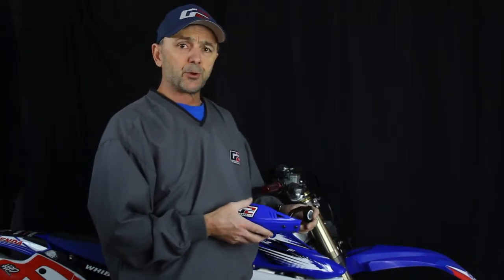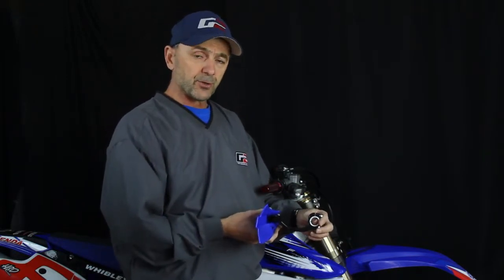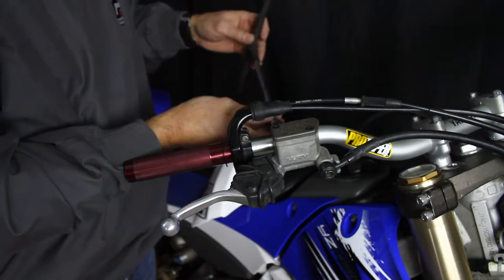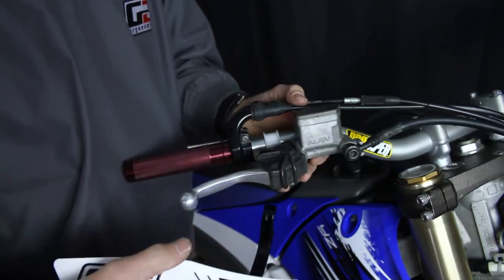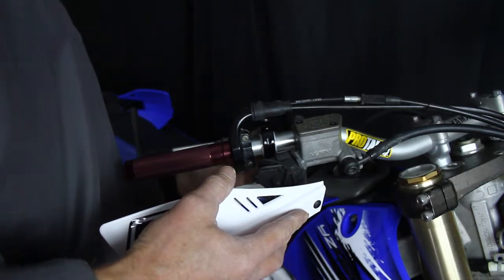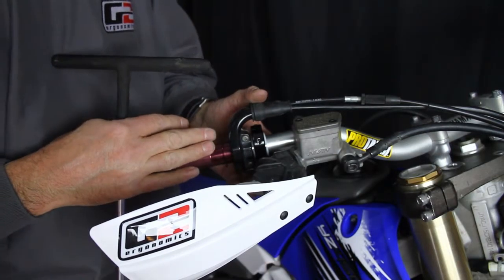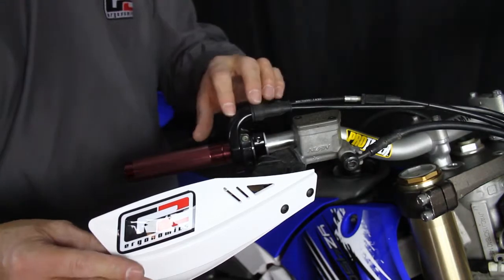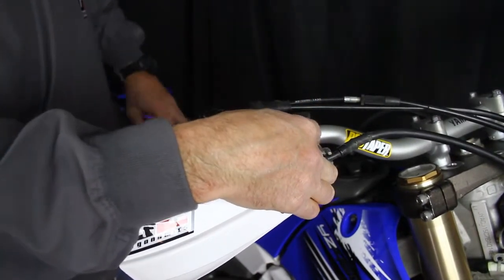G2 Ergonomics Moto Hand Sheild Installaion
Sam "the Throttle Genius" Wancket demonstrates proper installation of the G2 Ergonomics Moto Hand Sheilds and shows why they are the toughest open-ended guards available.